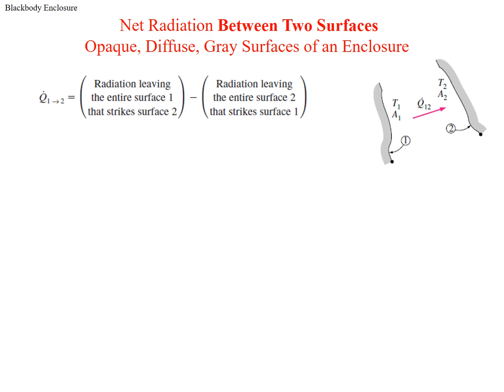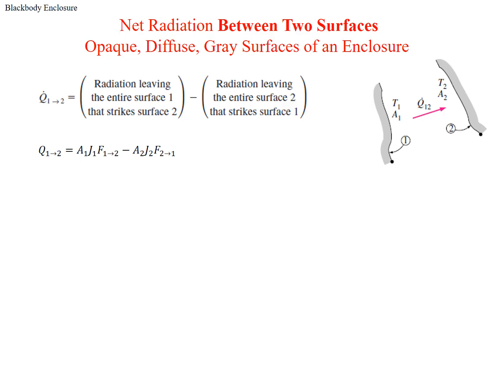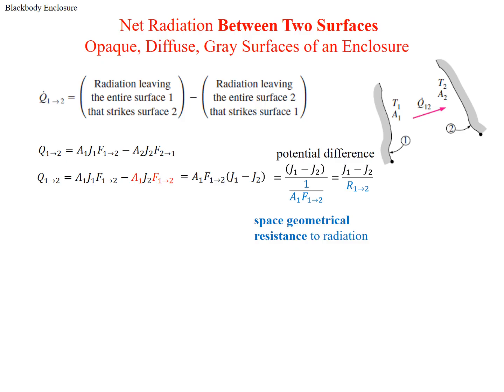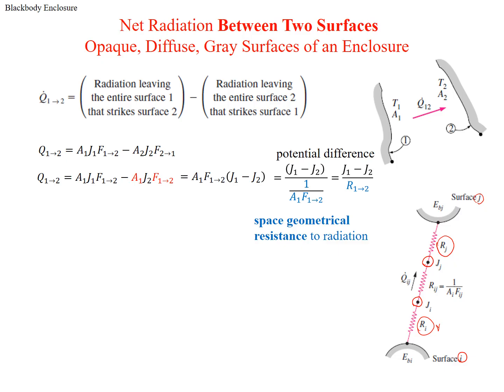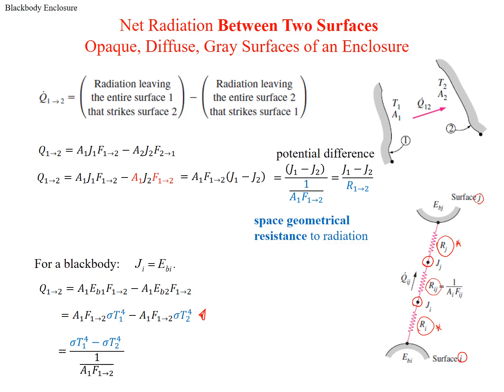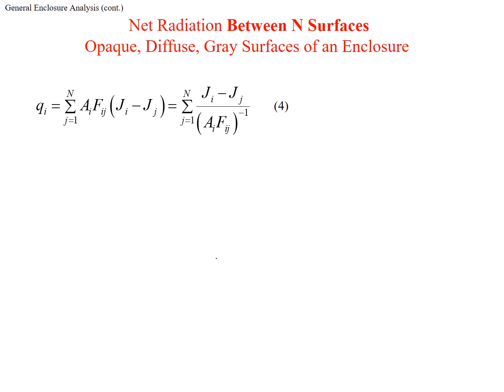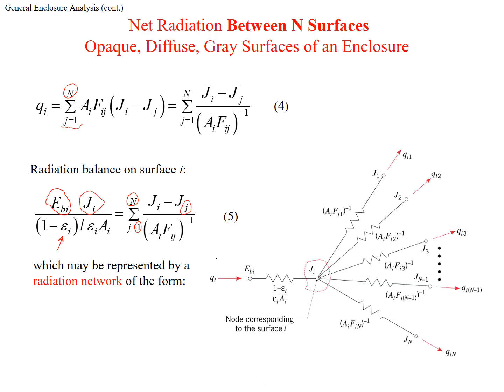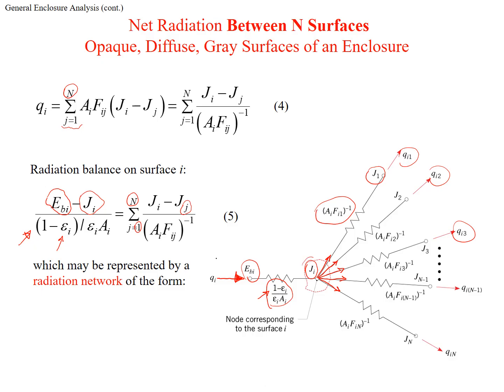Lecture 12 1 4 Space Geometrical Resistance